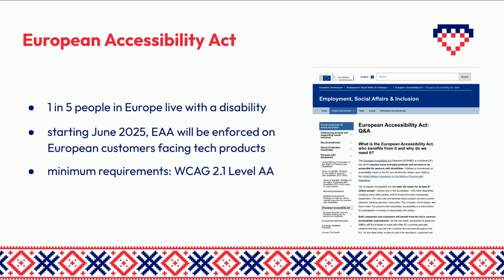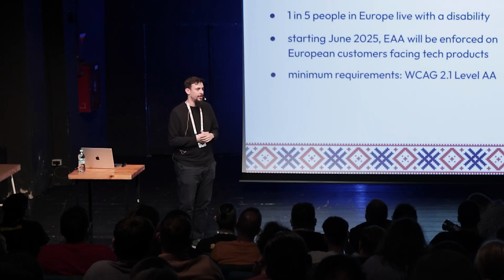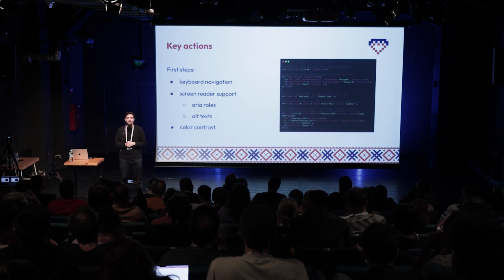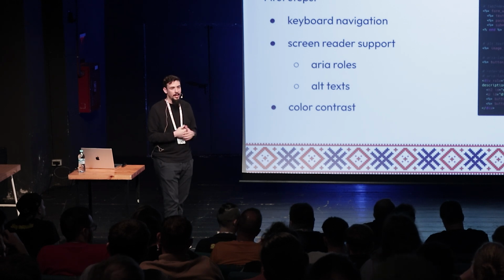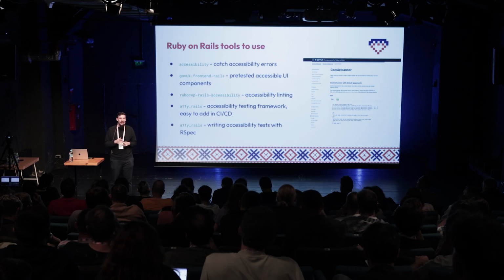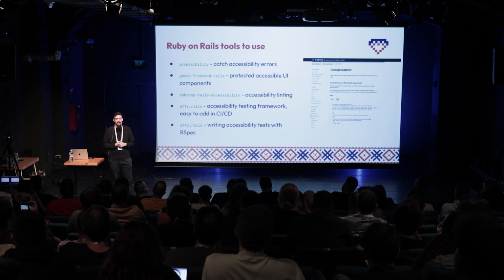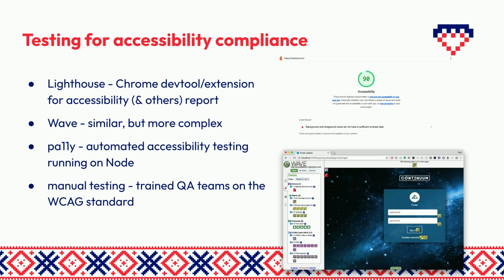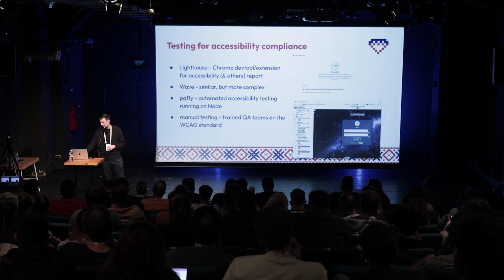Victor Motogna - Web Accessibility by 2025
Victor talks about the European Accessibility Act and what we need to do to make our apps at least WCAG 2.1 level accesible.